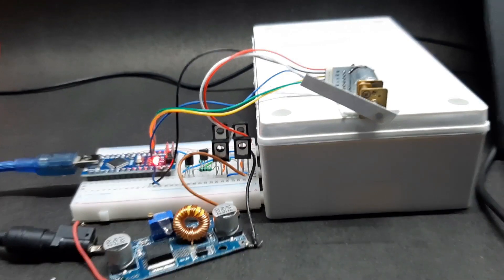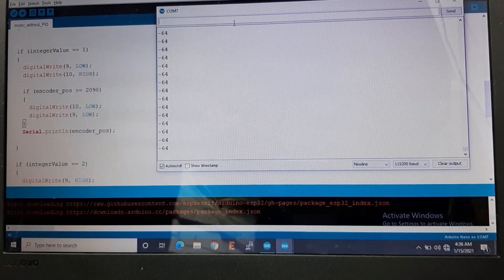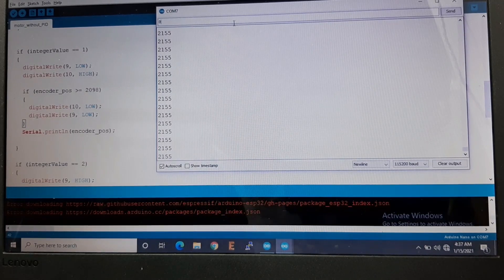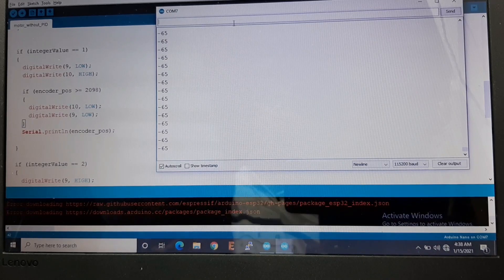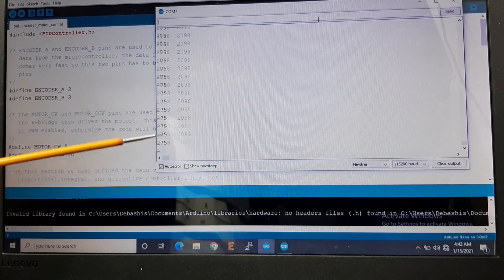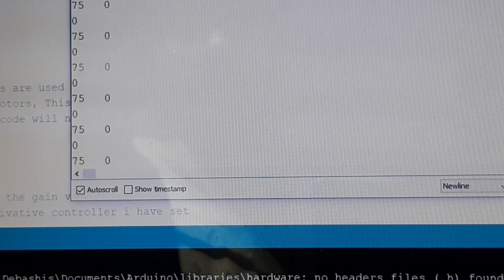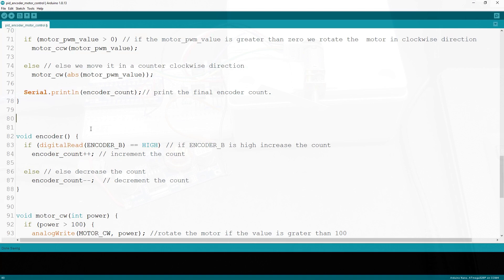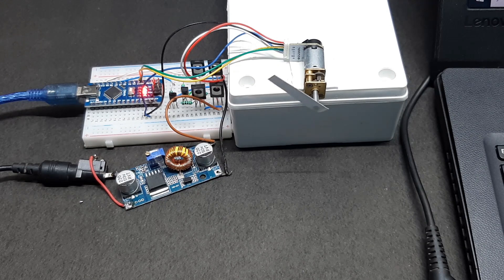Arduino PID based Encoder Motor Controller | Arduino Projects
In this video, we decided to make a PID Enabled Encoder Motor Controller, in which we will go into detail and understand its working principle. Next, we will take an example of our encoder motor and we will understand the problems that are associated with it. Finally, we will solve those problems by implementing a PID based control algorithm with our favorite microcontroller Arduino.

Check the full project for Designing an Arduino Based Encoder Motor Controller

.In this article, you will get to know.
👉 What is PID Controller and How does it Work?
👉What is an Encoder Motor and how does it Work?
👉Components Required to Build a PID Enabled Encoder Motor Controller
👉Schematic Diagram for PID Enabled Encoder Motor Controller
👉Arduino Code for PID Enabled Encoder Motor Controller (full explanation)
👉Testing the PID Enabled Motor Controller